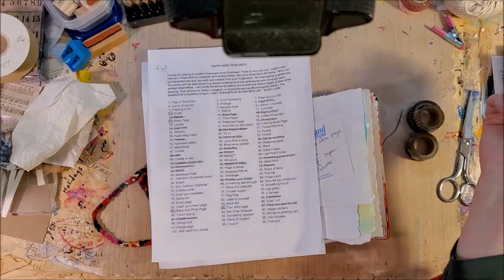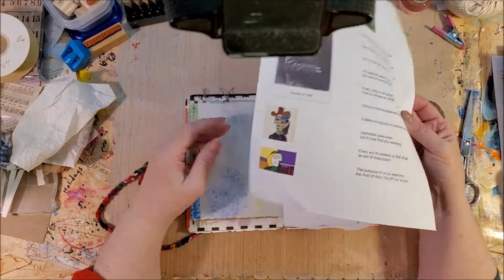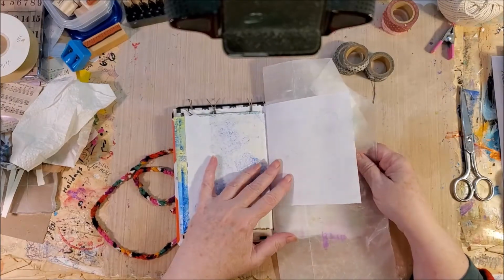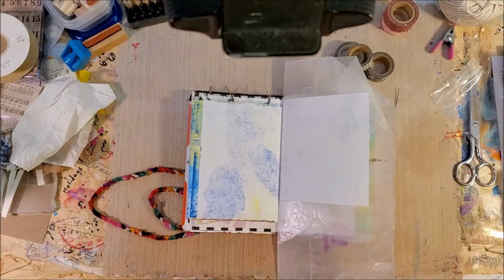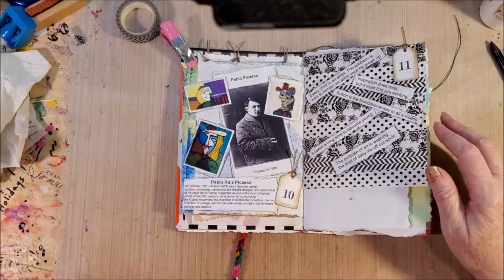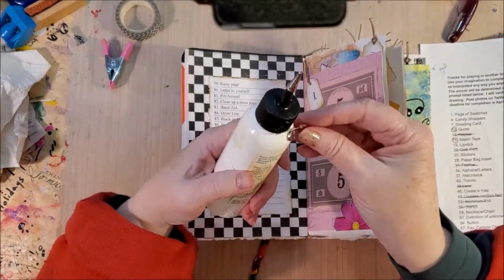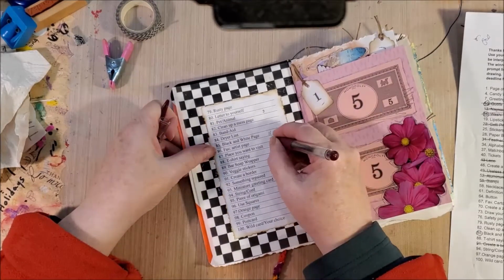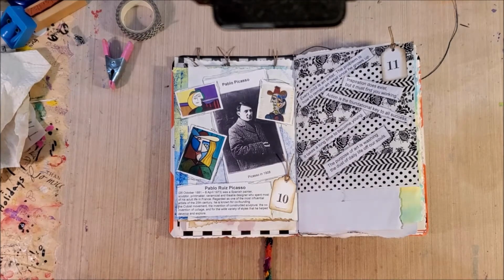ScavengerHunt2021 Pages 10 and 11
I have decided to play along with @Janet M Young and do the ScavengerHunt2021 . It was so much fun last year I just have to play again this year.. Please check out Janet's video linked below and think about playing along. You can do anything with the little pieces you have to find they do not have to be turned into art journal pages. Just have fun. Hope you enjoy.